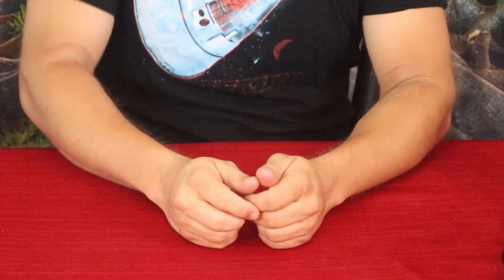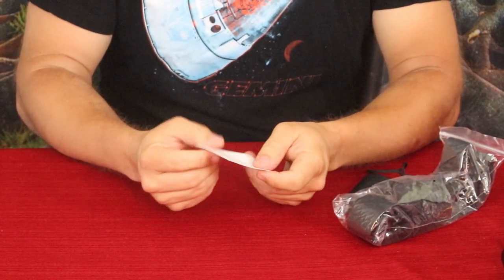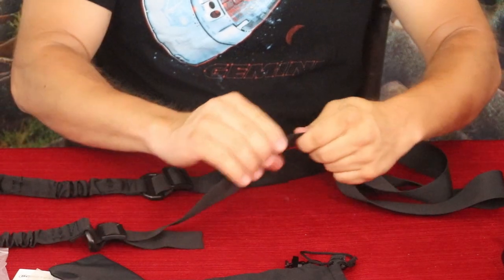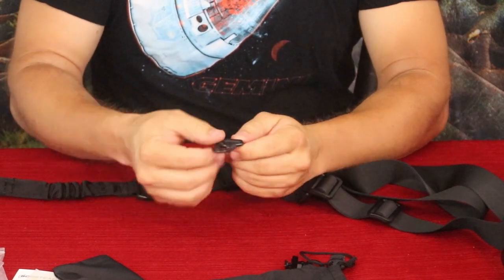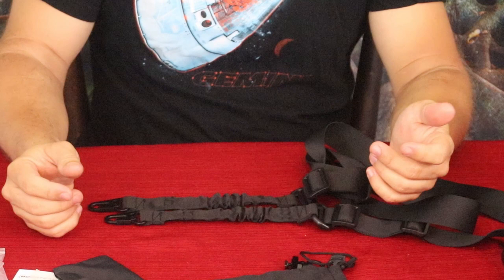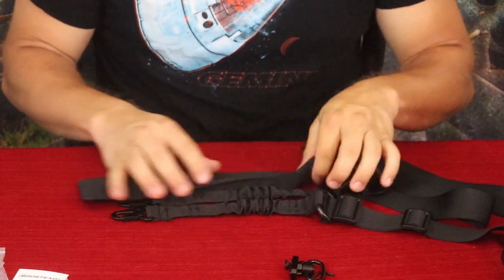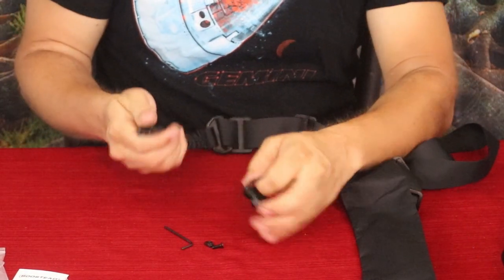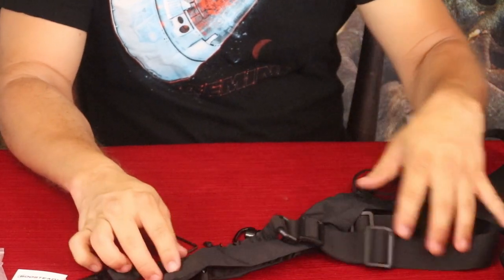BOOSTEADY Two Point Sling with M-lok QD Swivel Mount - Amazon